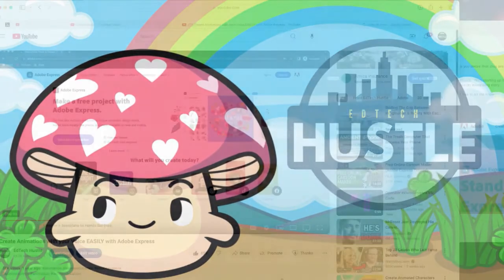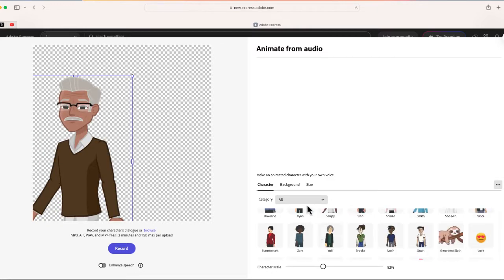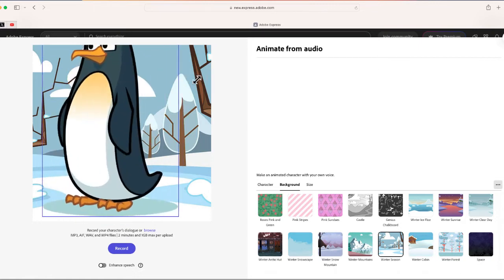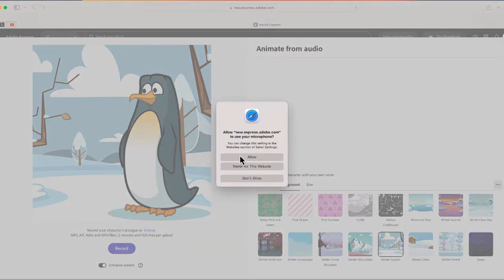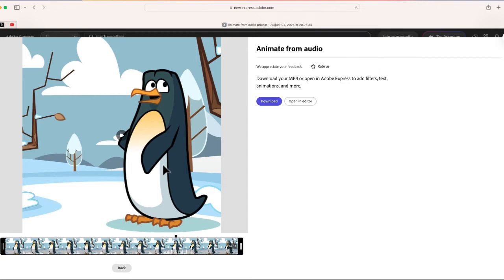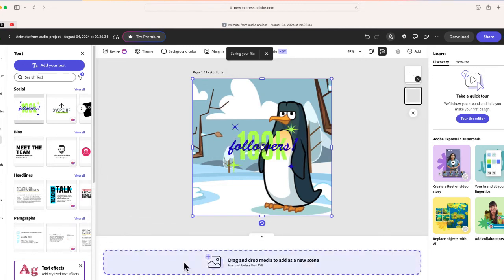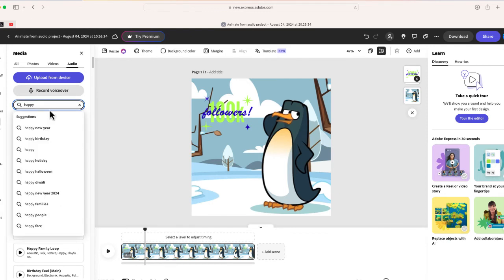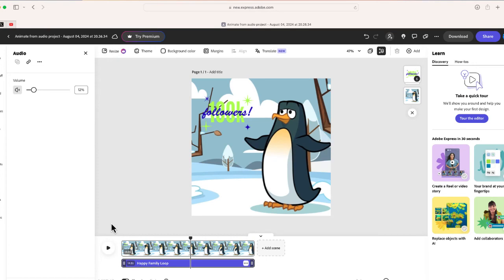Adobe Express: The EASIEST Way to Create Animated Videos!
Learn how to create simple and engaging animations using just your voice with @AdobeExpress 'Animate with Audio' feature! In this step-by-step tutorial, we'll show you how to bring your ideas to life by recording your voice and letting adobeexpress do the rest. Perfect for beginners and anyone looking to add a creative touch to their videos.